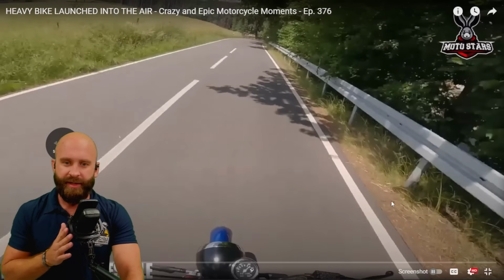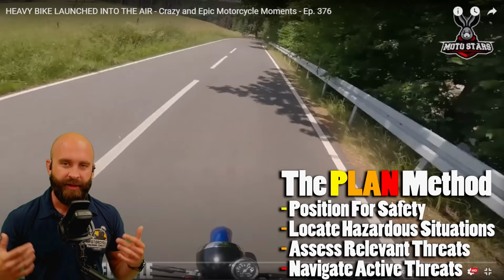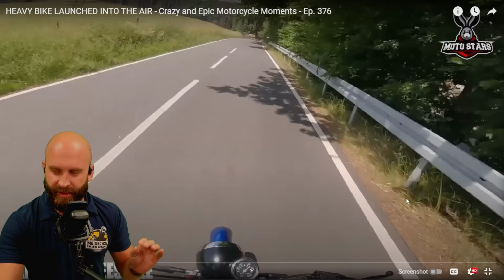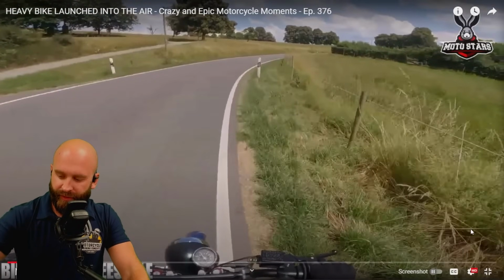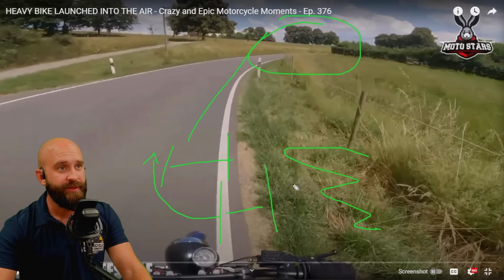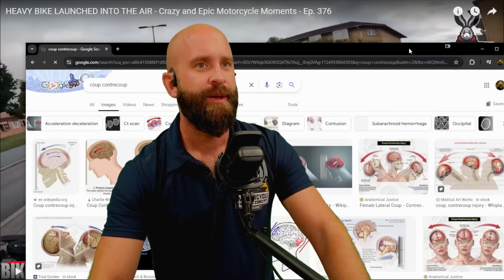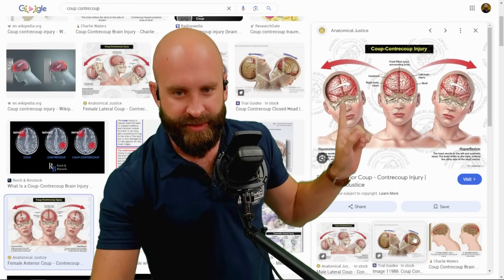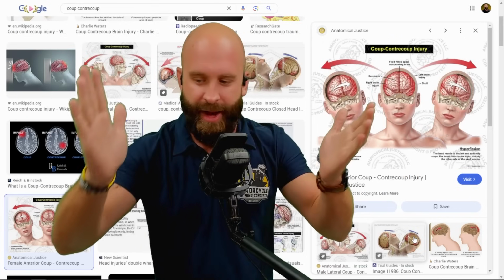Beginner Tips for Safe Riding: Handling Common Motorcycle Scenarios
Experience the ultimate communication and entertainment system for motorcycle riders with Cardo Packtalk Edge, the premium Bluetooth headset that keeps you connected on the road!